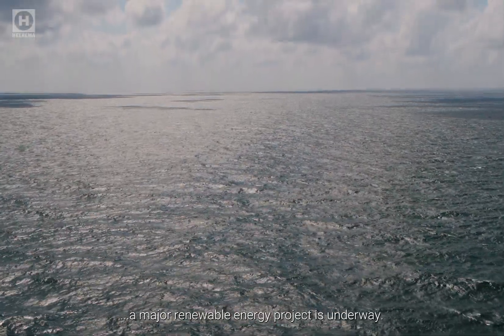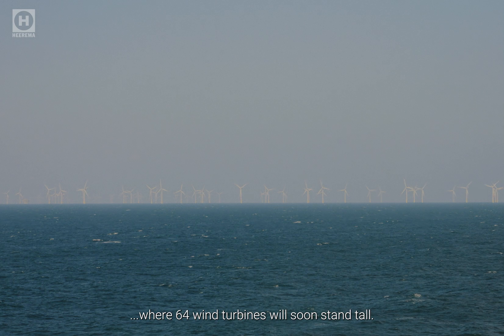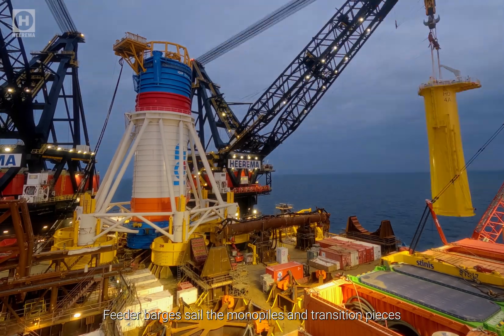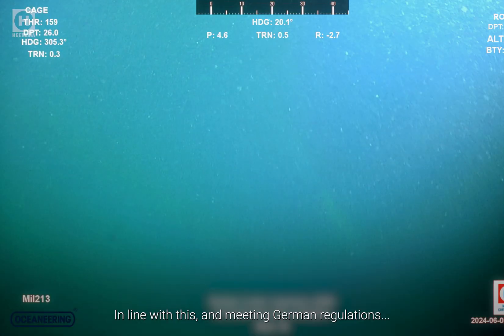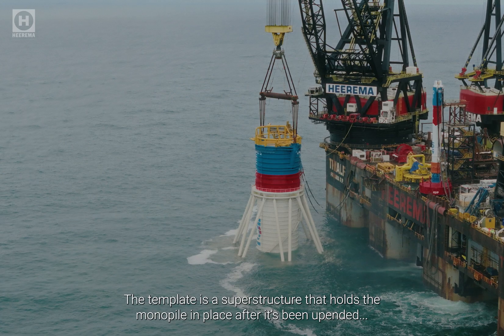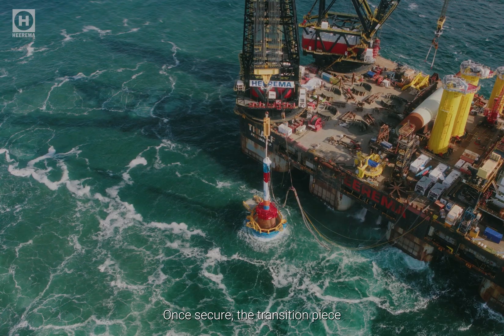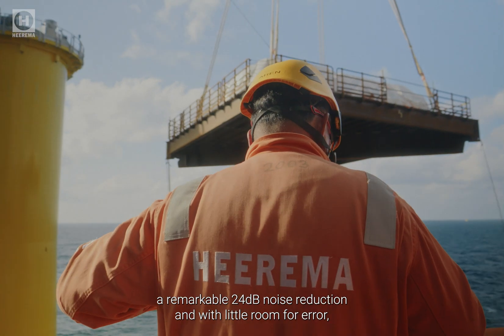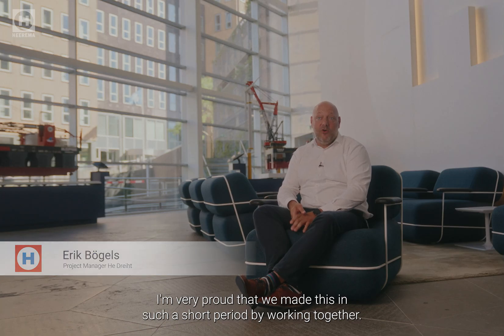Heerema Installs He Dreiht WTG Foundations for EnBW (short version)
Watch the installation of wind turbine generator (WTG) foundations at the He Dreiht offshore wind farm for EnBW. The video highlights the precision and efficiency of Heerema's semi-submersible crane vessel, Thialf, as it installs the massive monopile foundations. Each monopile measures approximately 70 meters in length and weighs 1,350 tons, while the transition pieces are 32 meters long and weigh 670 tons.

Watch the innovative noise mitigation measures employed, including the Template-Noise Mitigation System 10000 (T-NMS-10000), which significantly reduces underwater noise during installation1. This project marks a significant milestone in the development of Germany's largest offshore wind farm, contributing to the country's renewable energy goals.